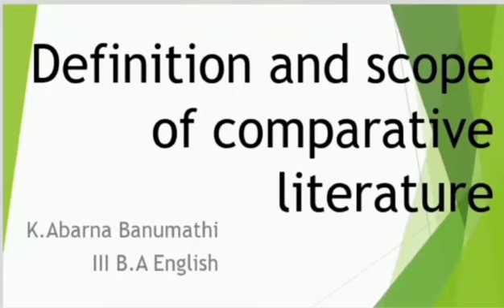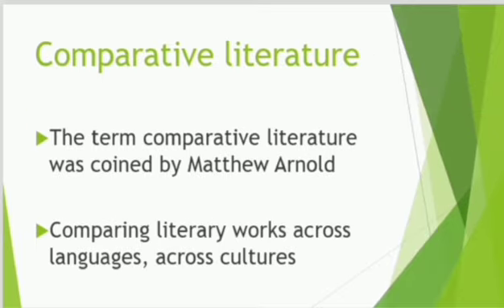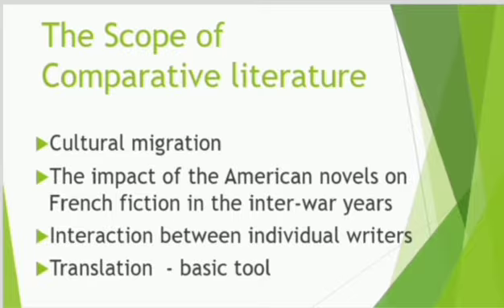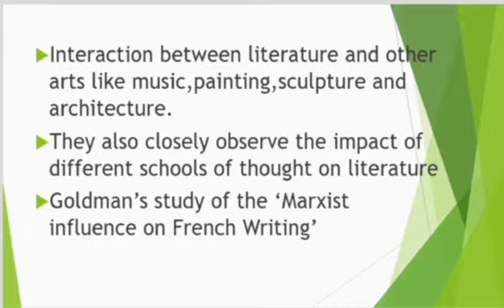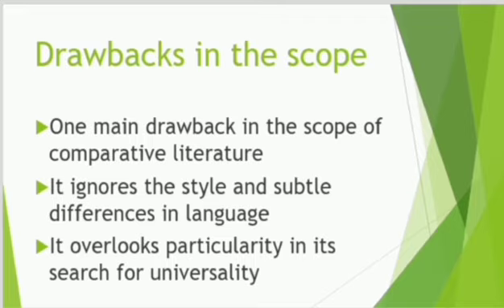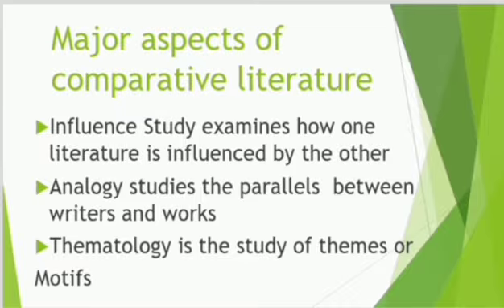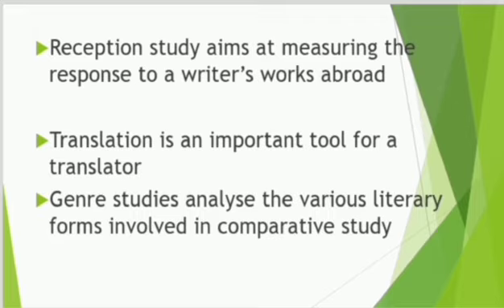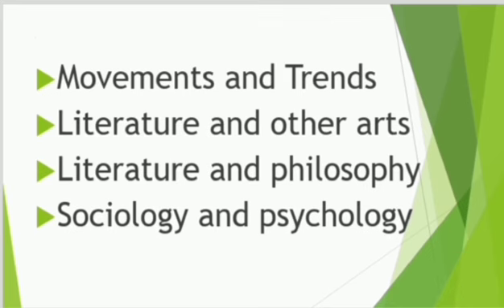Definition & Scope of Comparative Literature II by Abarna Banumathi III B. A. English